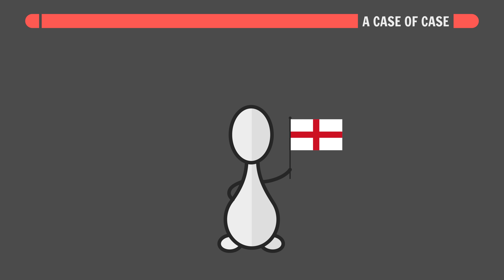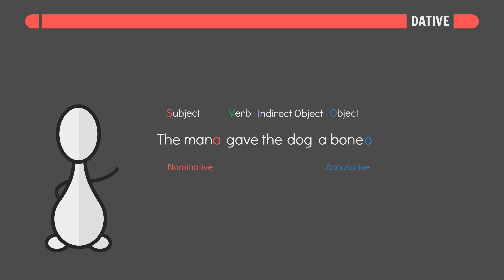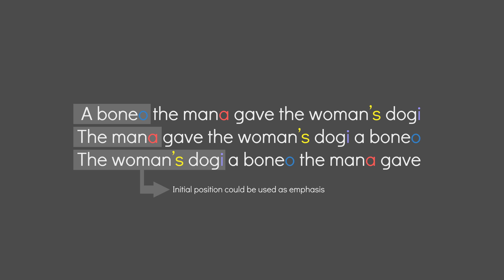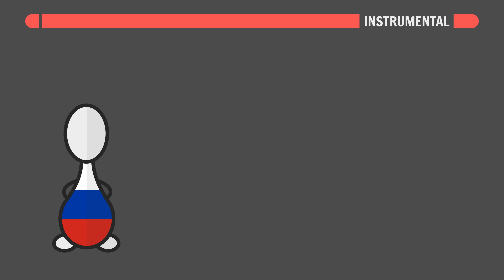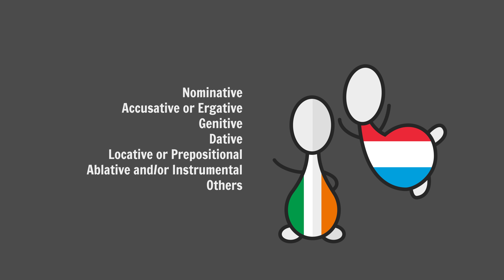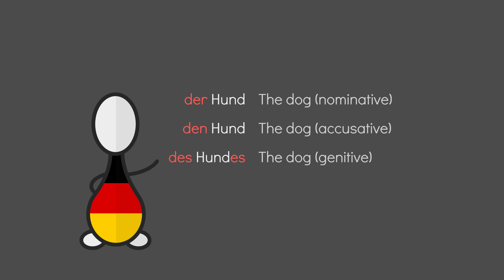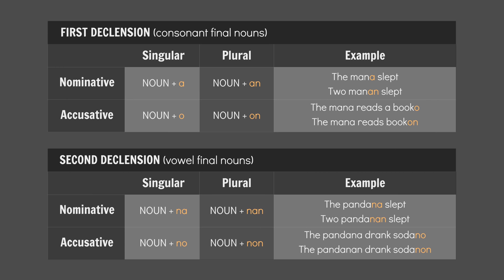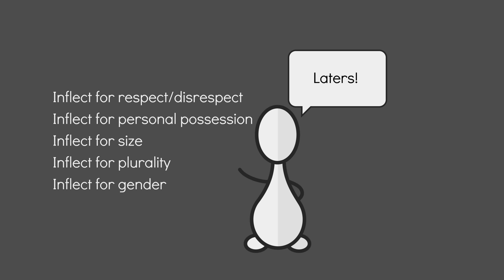Nouns: A Case of Case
How to yield the mighty power of noun cases.
(Apologies for the lengthy end vlog...there was a lot I wanted to say.)

► Isaac Silbert
► Icarus Narcissus
► Robin Hilton
► World Anvil
► Ripta Pasay
► Lock
► Josephine Warner
► Eric Lange
► Jason Dodge
► Sean M
► Svnoyihinvdo Hood
► Smokey Le Crow
► Luke Anthony Hillcoat
► Lucien Cartier-Tilet
► Caleb Anderson
► Vorquel
► Yoshin8or
► Joseph Donovan
► Reno Lam
► Monsieur La Guillotine
► Peter Noort
► Kumo
► Daniel Palmer